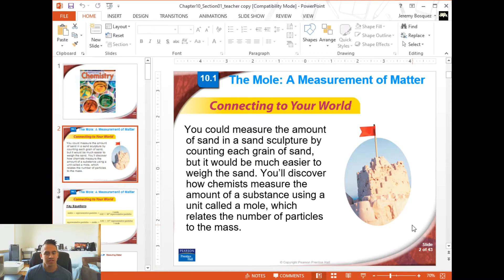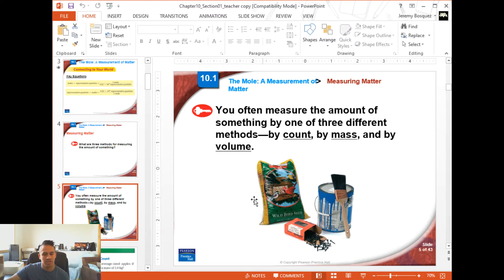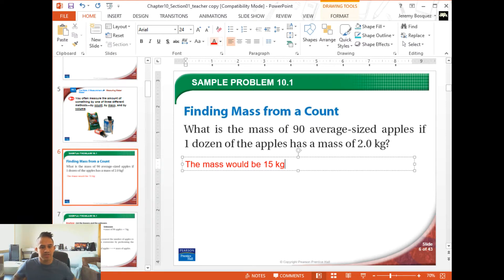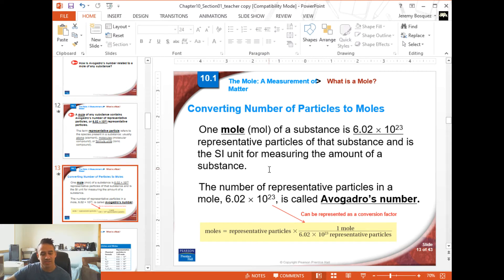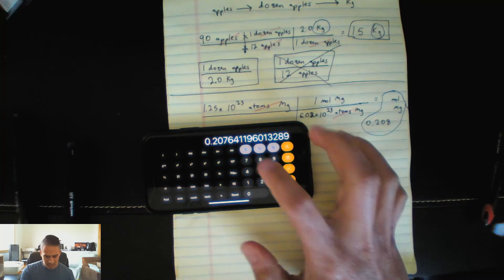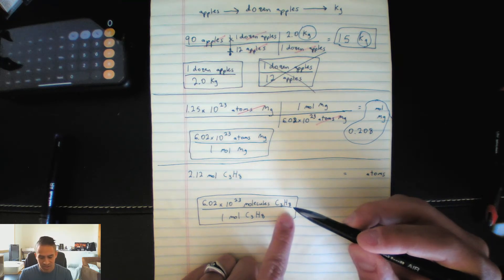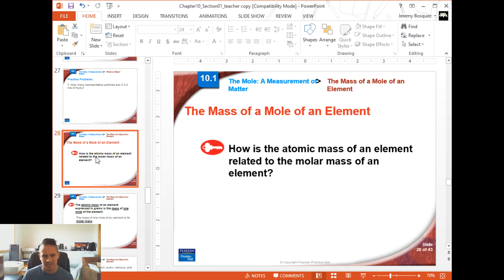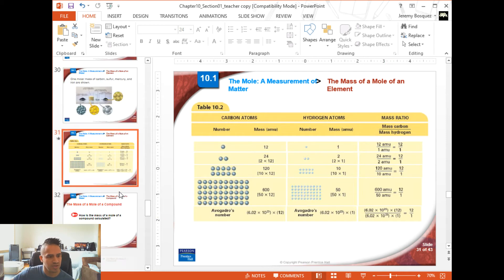Ch 10 section 01 lecture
In this video I go over information from Chapter 10 section 01 in the Pearson Chemistry textbook on The Mole.